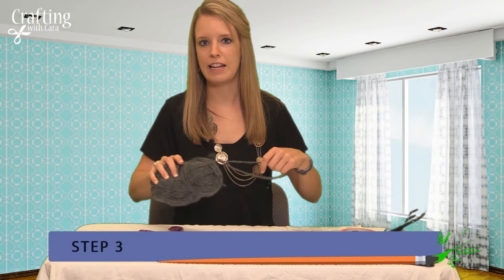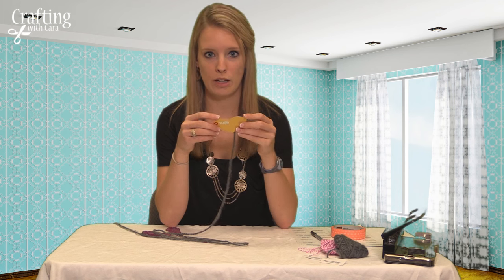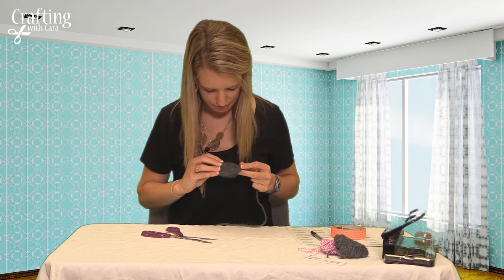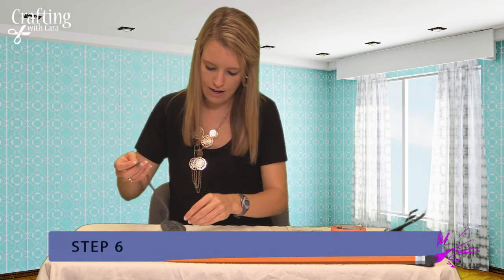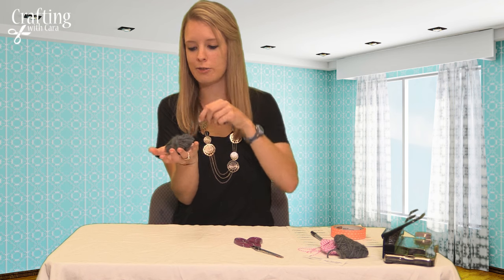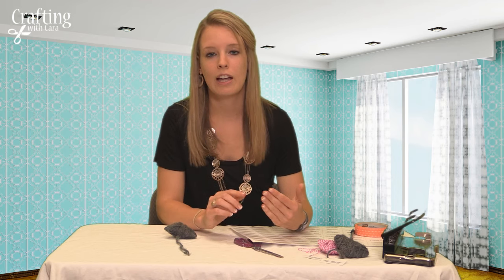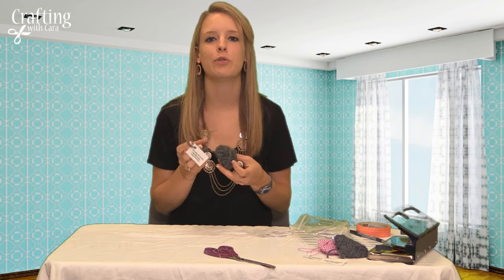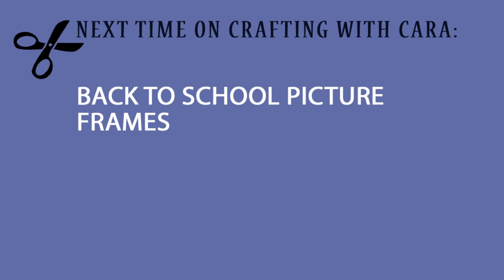Crafting with Cara - Peyton Heart Project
Learn how to make Peyton Hearts benefiting the Peyton Heart Project.